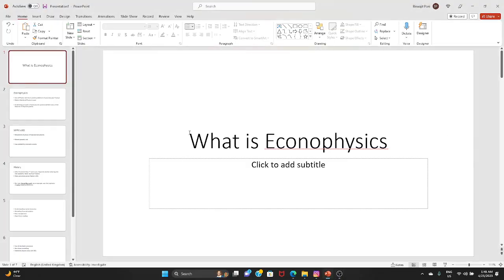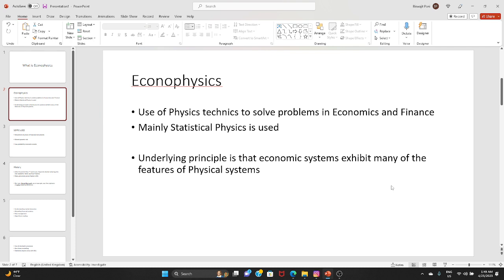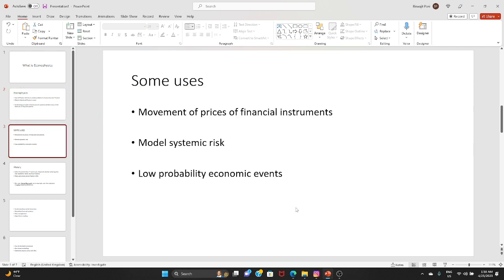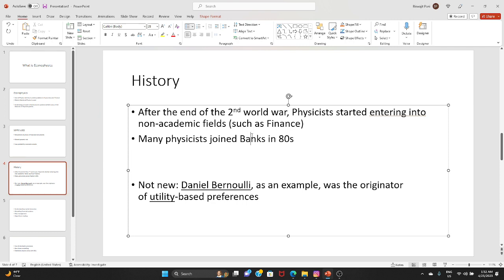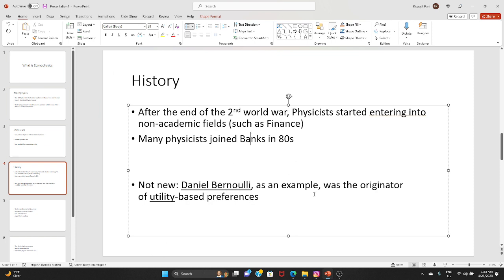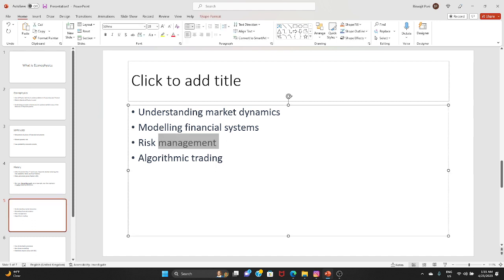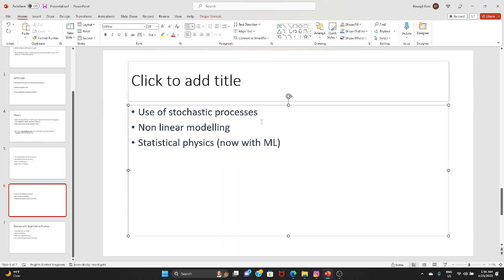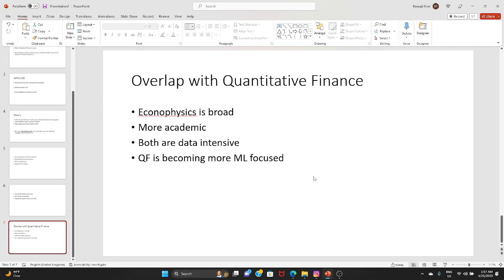WHAT IS ECONOPHYSICS (AND HOW IS IT DIFFERENT FROM QUANTITATIVE FINANCE)?